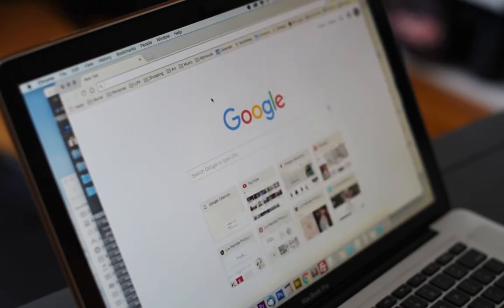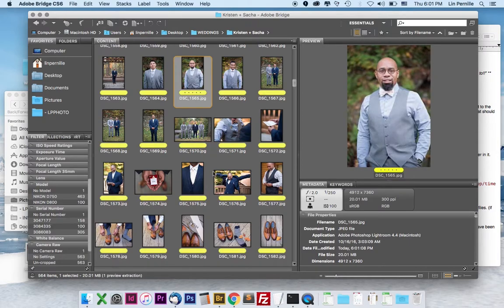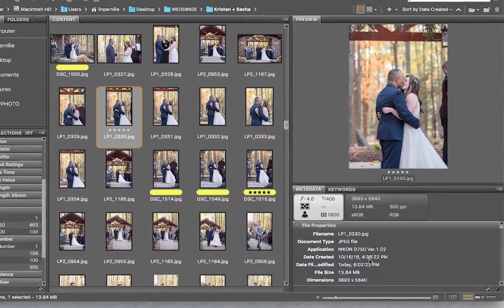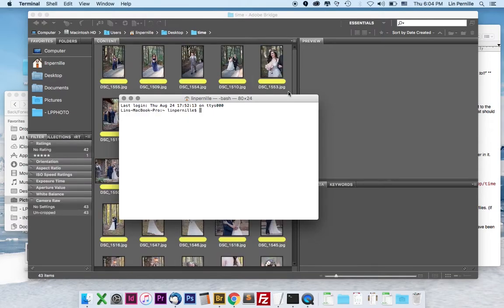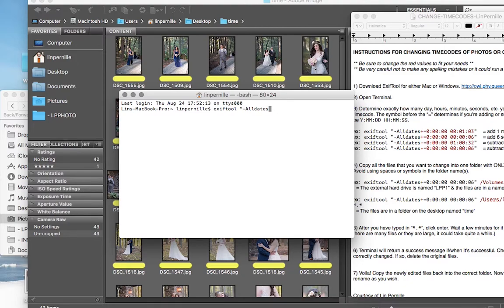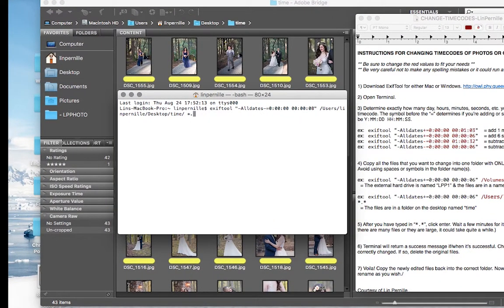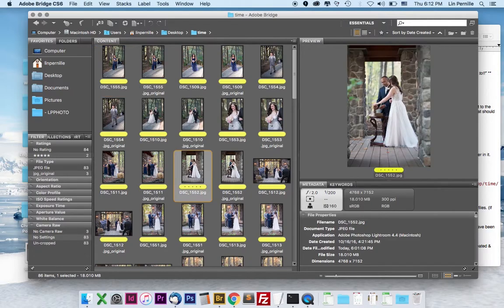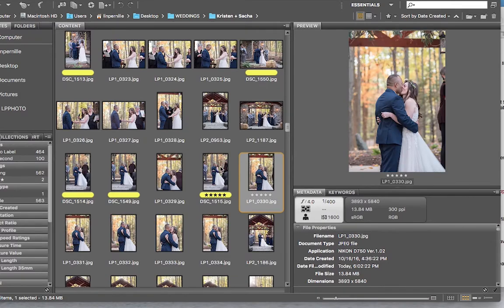How to Shift Timestamps for a Group of Unsynced Photo, Video, or Audio Files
If you just sat down to sort & edit the photos (or videos!) from a shoot and realize you forgot to synchronize all the cameras to the same clock time and now your photos don't perfectly match up when you sort by Date Created, don't worry! It happens to the best of us. (Especially around Daylight Savings Time!)

In the future, it's always easiest to prevent this issue by syncing all cameras to the same clock (I like to sync my cameras to time.gov & ask all of my second shooters to do the same), but it's still possible to change after the photos have already been taken - even if you don't have Lightroom!

Here's a tutorial for how to shift the timecode for a group of photo, video, or audio files using free programs.